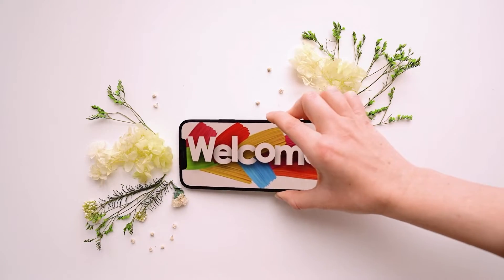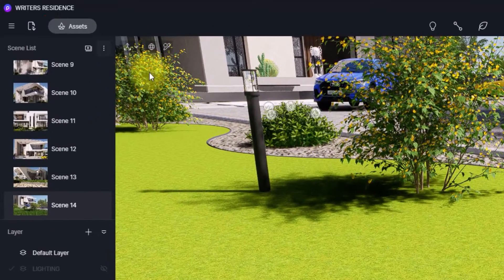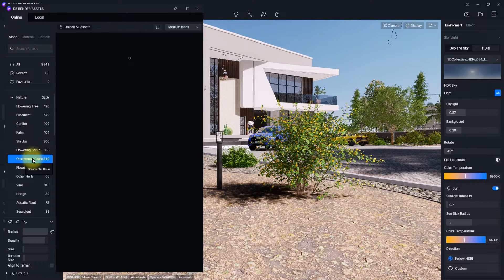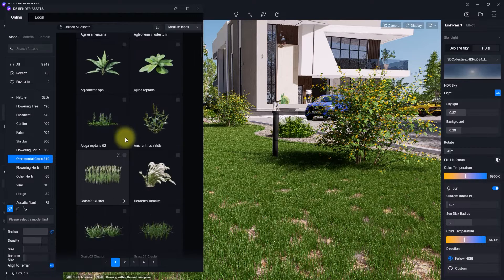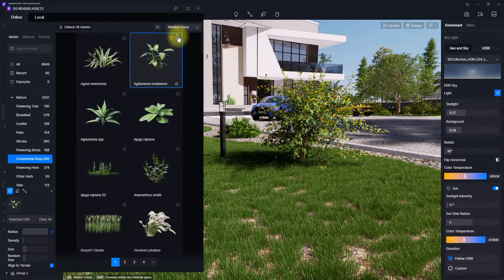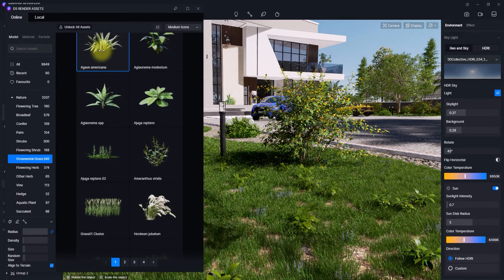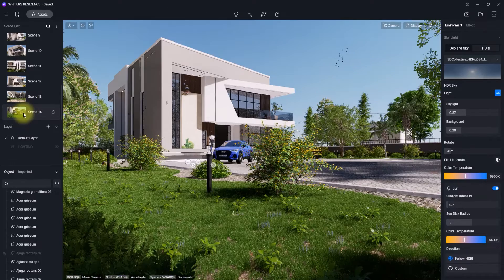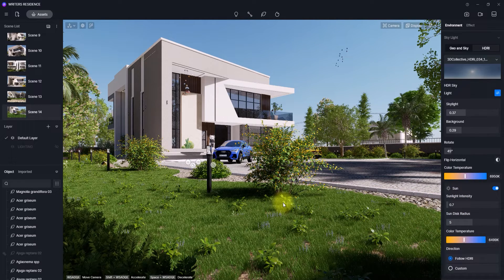How To Create Photo-Realistic Green Areas In D5 Render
Let's quickly explore how to create super realistic greenery using D5 render.
It's quick and easy to achieve Lets goo!